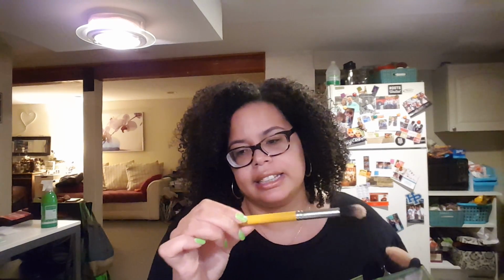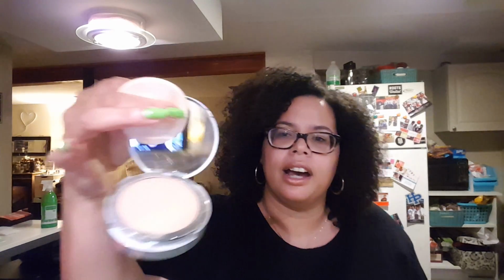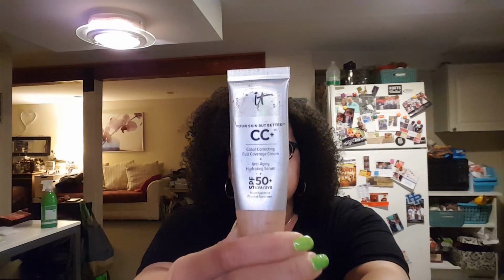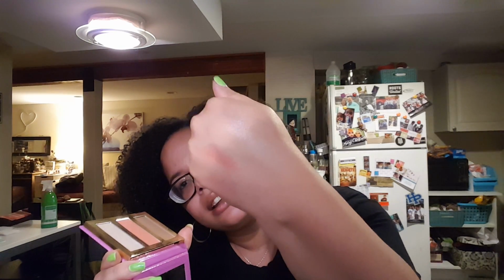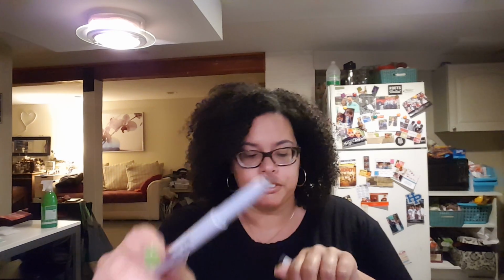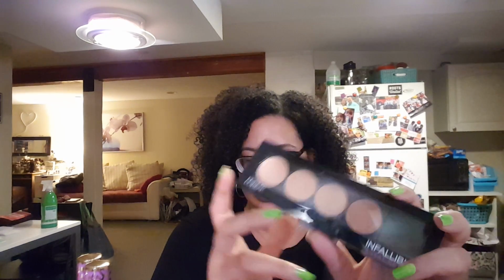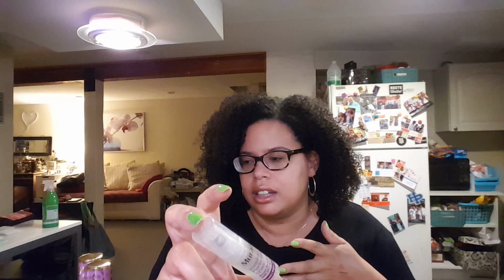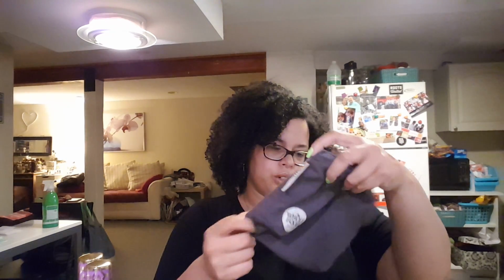OVERVIEW: What's in My Makeup Bag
BRUSHES/TOOLS:
Sephora mirror

MAKEUP
iT Cosmetics CC powder
Sephora Unique Pink: discontinued
It Cosmetics CC cream
Tarte Be Kind Set
Loreal Voluminous Primer
Laure Mercier caviar stick
Tarte shape tape
i love stage primer
The Flash Lashes  mascara
Make Me Brow
Loreal Infallible Concealer Kit
Kat Von D Tatoo Liner
Murad invisiblur primer
Clinque pepstart swipes
Marc jacobs beauty gel liner
too faced melted matte in sell out
Bite Beauty agve lip balm
Nars Madly Blush

Want to save some cash on all this stuff ebates is your friend!
(this is a refferal link so I will get $5 if ya sign up with it)